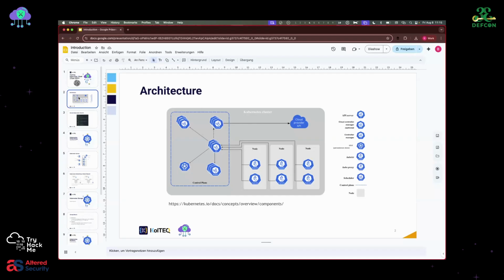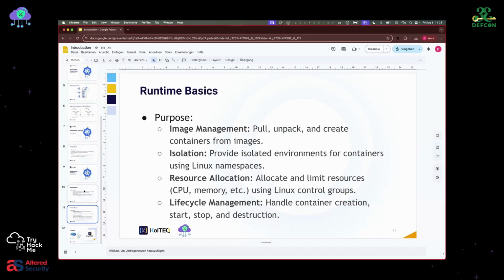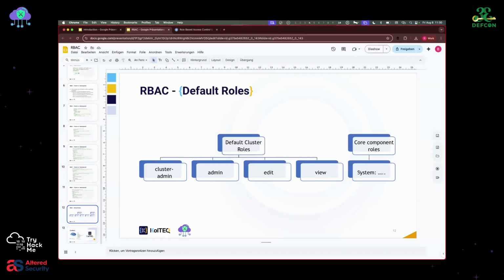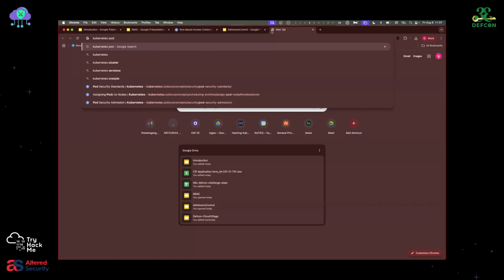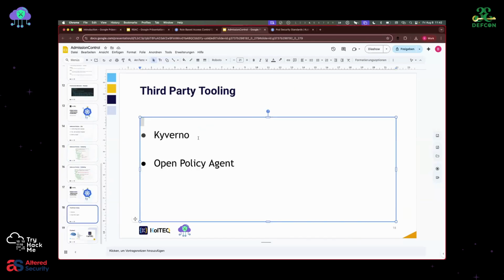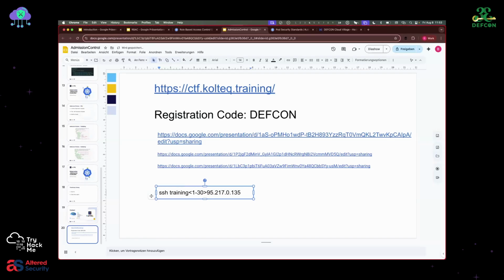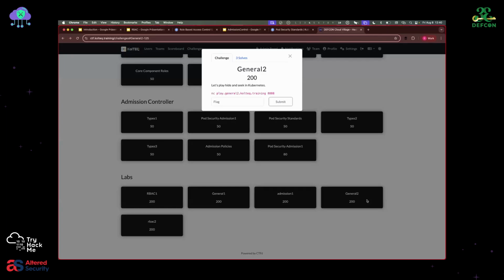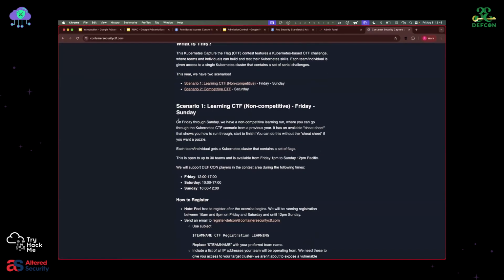Hacking Kubernetes - Benjamin Koltermann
Abstract:

With the ever-increasing popularity of Kubernetes, whether Red or Blue Team should know how hackers approach hacking Kubernetes environments. Many are scared off by the complexity of Kubernetes, which often leads to significant flaws in Kubernetes security.

This workshop will focus on the most common misconfigurations, how to exploit and secure them. Each workshop participant will get access to a Kubernetes cluster and an attack server from which the attacks can be executed.

Each section of the workshop starts with an introduction to the topic by the trainer. Afterwards, various scenarios and configurations seen in the wild by the trainer are shown and discussed. Last but not least, the participants can perform CTF style tasks and gain hands-on experience with Kubernetes Security before the next topic is introduced.

At the end of the workshop, participants will be able to recognize, assess and mitigate certain Kubernetes security misconfigurations. They will have gained practical experience and will be aware of potential security risks that can occur in a Kubernetes environment.

Specific topics covered:

- Kubernetes Core Components

- Admission Control

Software Requirements:

A working SSH client

Instructor: Benjamin Koltermann

Instructor Bio: Benjamin Koltermann is CEO and Security Architect for Cloud and Kubernetes environments at KolTEQ. He works on various projects for large regulated organizations, enabling them to securely manage the transformation to the cloud and Kubernetes. He spends his free time playing CTF for FluxFingers and Sauercloud. He is also a Co-Author of the Kubernetes DEFCON CTF since 2024.